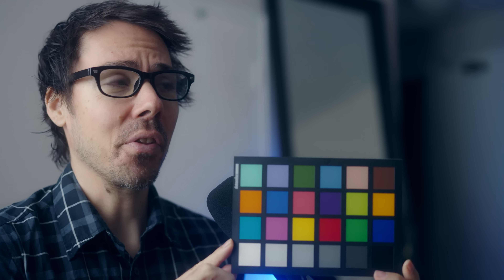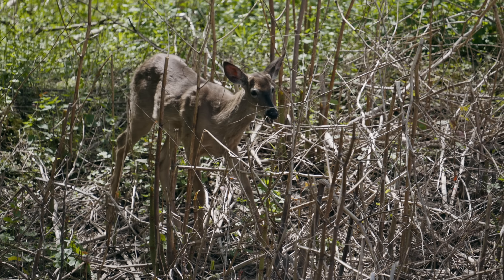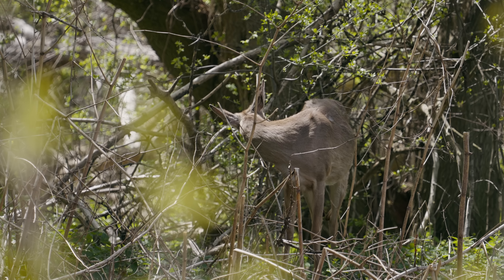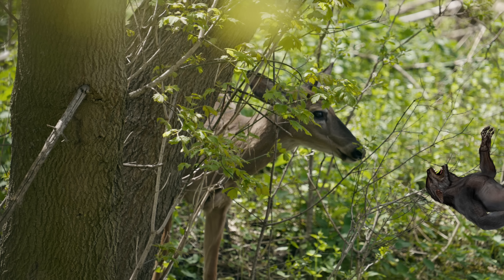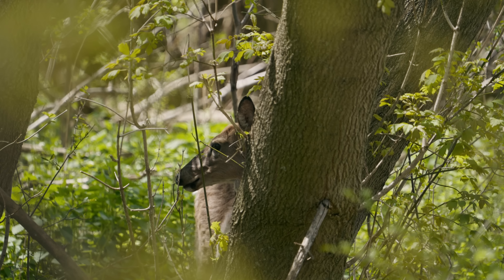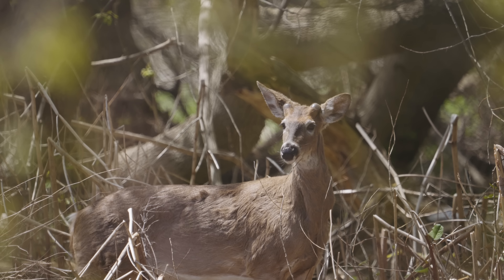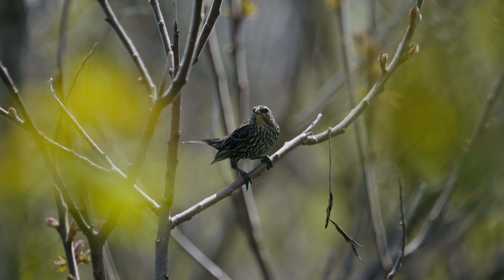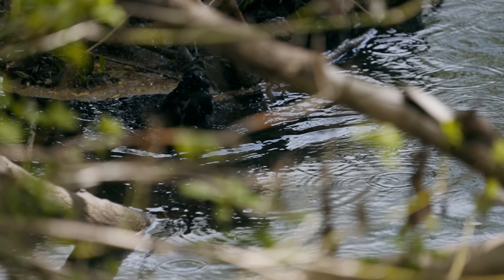Sony Has Schooled Other Systems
Sony is schooling the competition.  A meteoric rise to the top, even though their color science trails the industry, and they produce a very digital video look.  Other companies can only gather inspiration from what Sony produces.

Datacolor SpyderCheckr 24
Sony A7S III or USED
Sony 200-600mm f5.6-6.3 or USED or USED
Sony 1.4x teleconverter or USED or USED
Wimberley AP-620 Tripod Foot
Zeiss 55mm f1.8